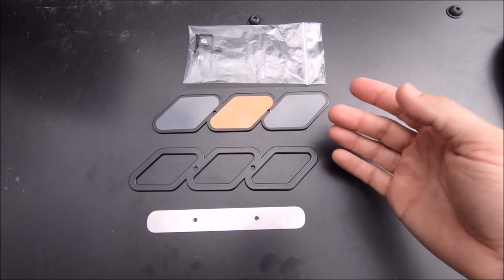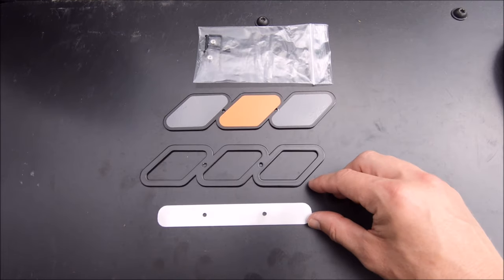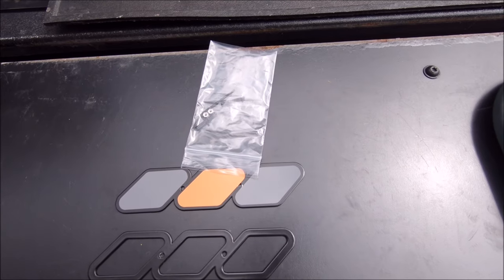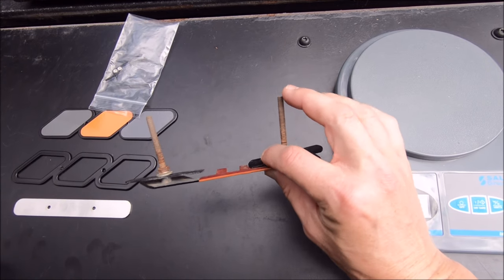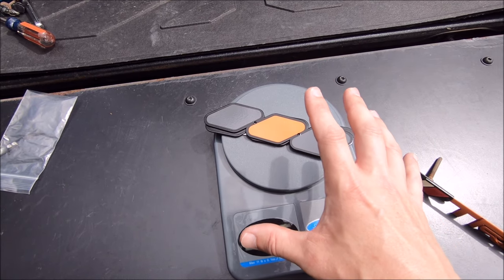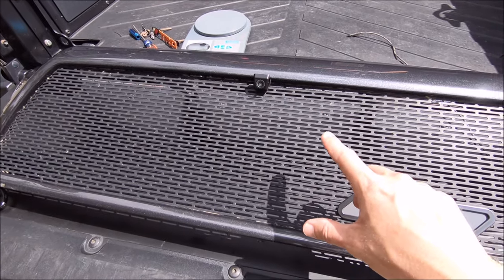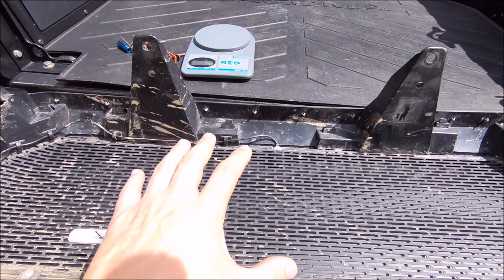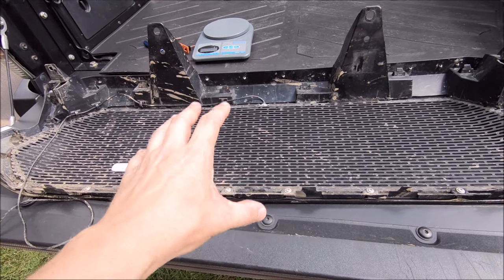Adding the Perfect Mod for My Custom Tacoma Grill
Love how the this new badge makes the grill and entire front end of my truck pop!

Fan Mail? Send to:
Tacomaholic

LIGHTING
2nd Gen LED Kit